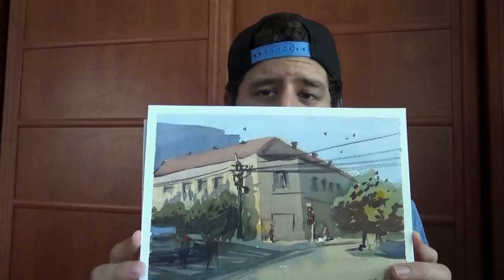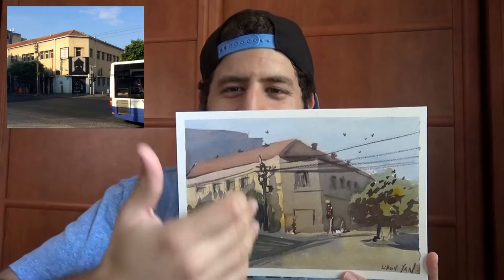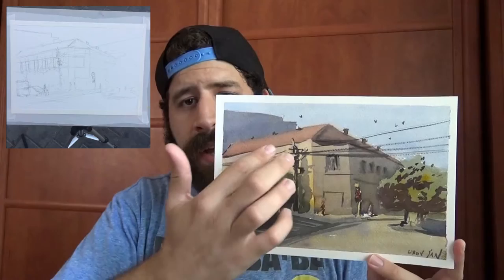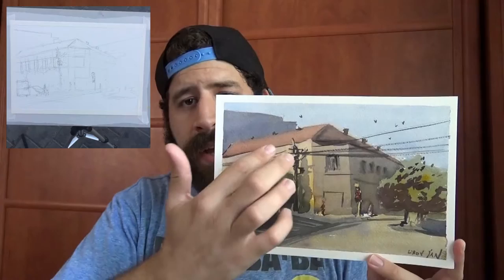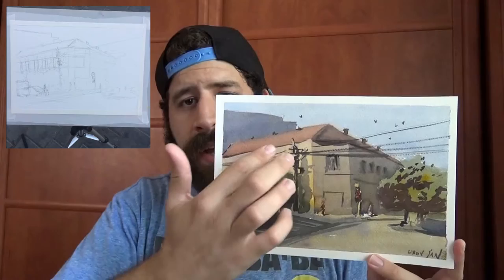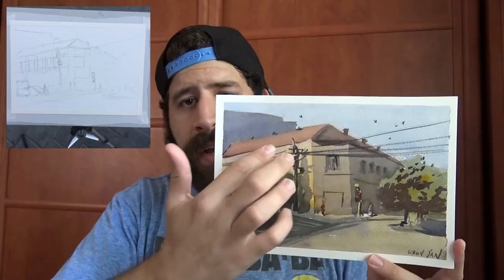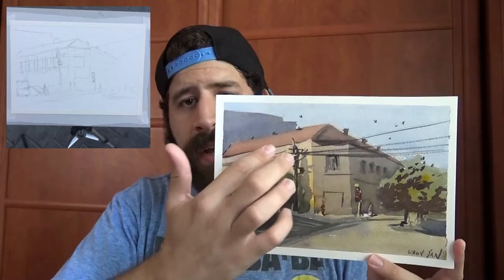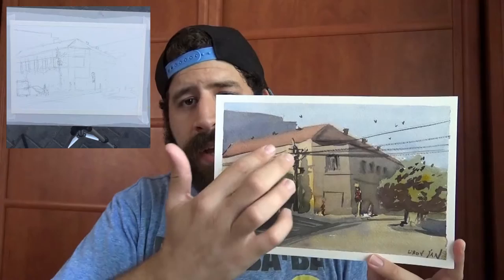Here's What On-Location Painting Taught Me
Hi friends!

Today I want to present to you 3 paintings I did on-location. I have been putting A LOT of effort and emphasis on painting on-location, from real-life observation.

I actually did many more since the time of recording this video.

This is a completely new learning curve for me, and this means I LEARN A LOT.

With every painting I learn so many new and crazy insights, and I'm having a lot of fun. It really is a different experience.

One of my major insights was about how I mix and match the values I see. I actually identified a recurring mistake I've been probably doing for at least a year!

So I hope you enjoy this video, and plenty of more good things to come (;

I'll talk to you soon!
- Liron

*** MUSIC CREDITS ***